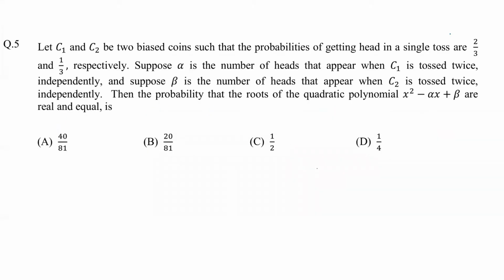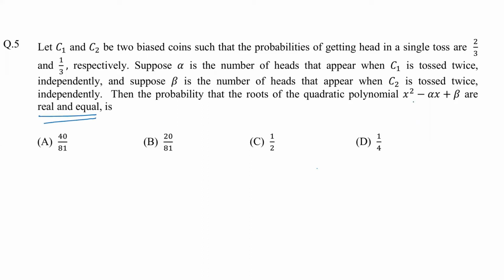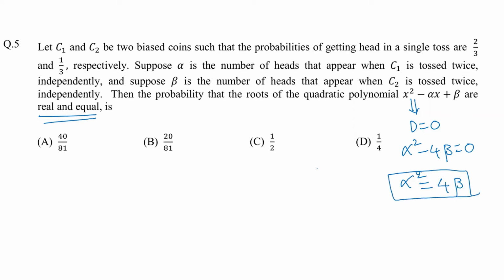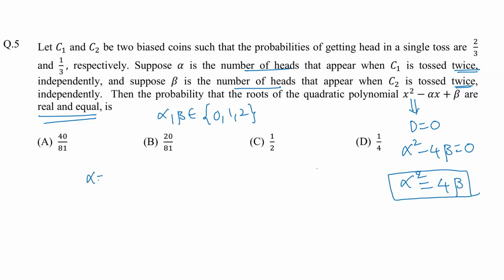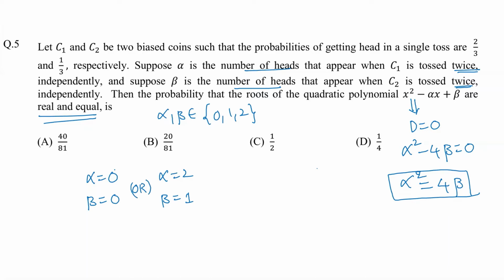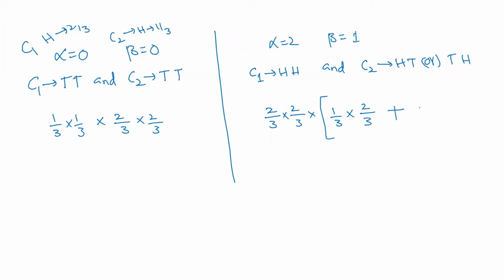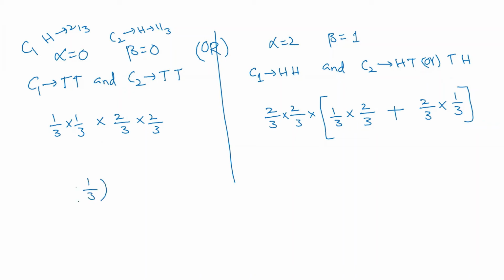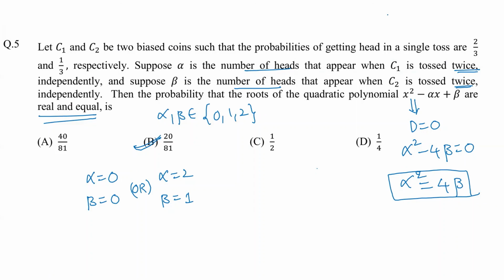JEE Advanced 2020 Mathematics Solutions | Paper 1 | Question 5 | IIT JEE | Trigon Learning